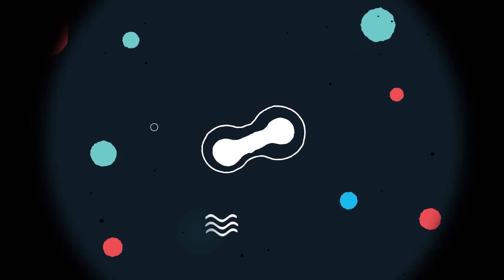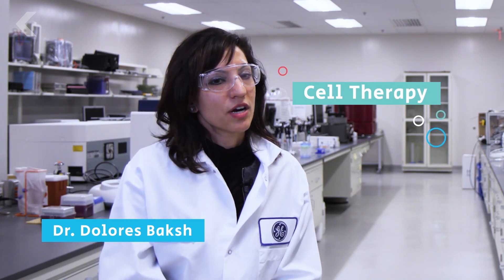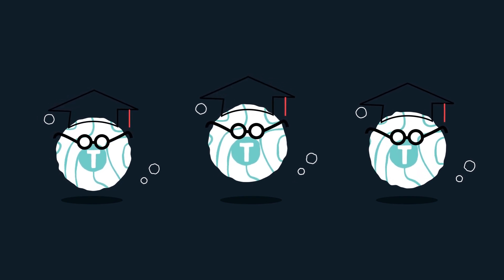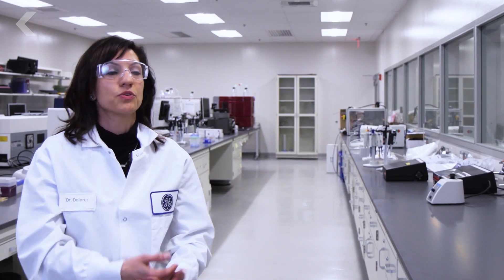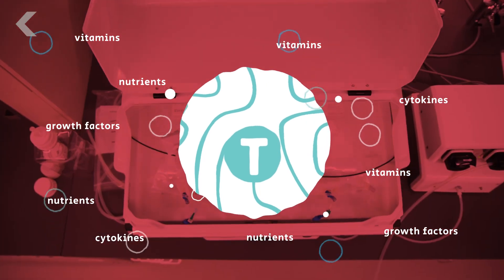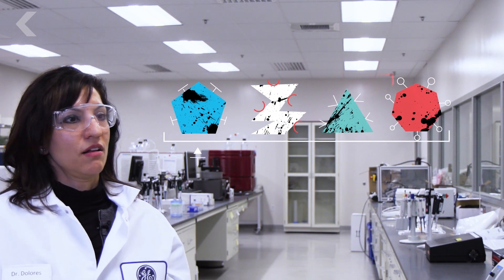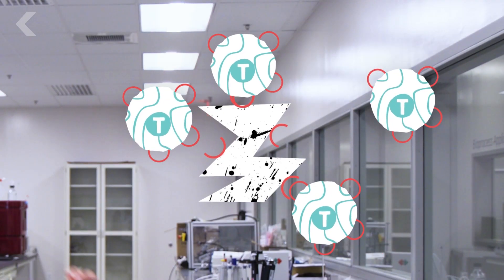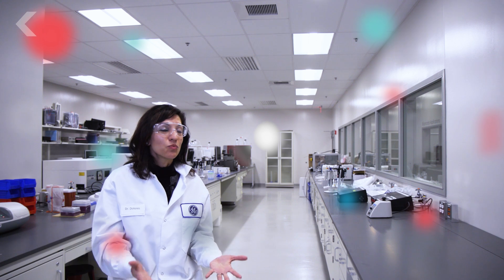Destroying Cancer Using Your Own Genetically Modified Cells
Scientists are taking cancer patients' immune cells and engineering them to fight cancer. How does it work?

We got nominated for a People's Choice Webby! That means, you can help us win. Please, take a minute and vote for us here (thanks!):

Gene Therapy Strategies to Correct or Eliminate Cancer Cells
"A number of gene therapy strategies are being evaluated in patients with cancer and these include manipulating cells to gain or lose function. For example, half of all cancers have a mutated p53 protein that interferes with the ability of tumor cells to self-destruct by a process called apoptosis."

"In the past few decades, major progress in cell and molecular biology has enabled significant advances in science and medicine. Cell therapies are no longer generated simply by acquiring and processing cells or tissues."

"In the past few years, the rapidly advancing field of cancer immunology has produced several new methods of treating cancer, called immunotherapies, that increase the strength of immune responses against tumors. Immunotherapies either stimulate the activities of specific components of the immune system or counteract signals produced by cancer cells that suppress immune responses."

Written by: Trace Dominguez